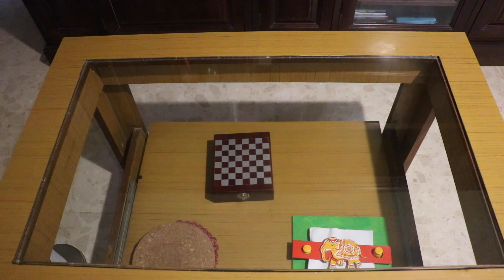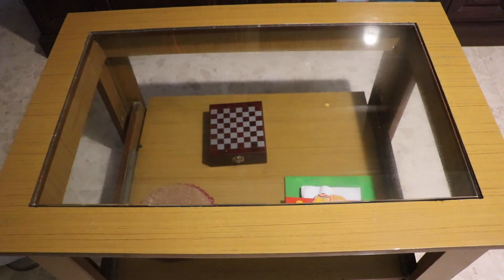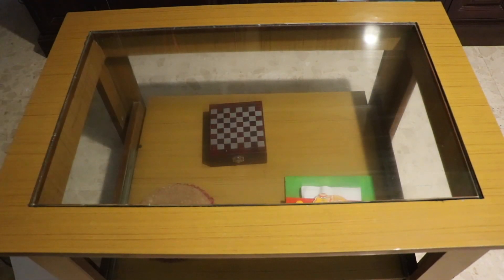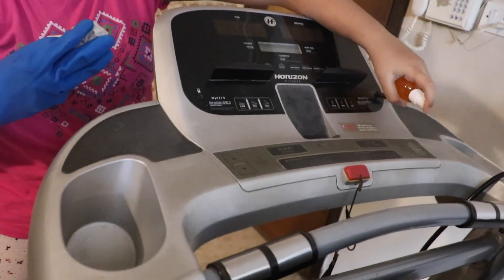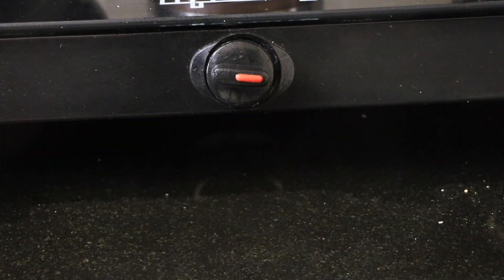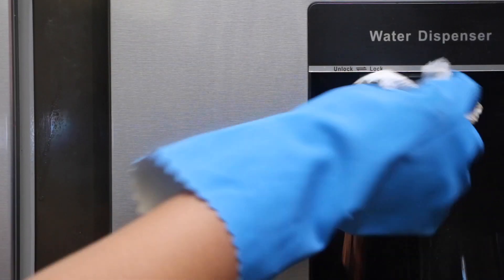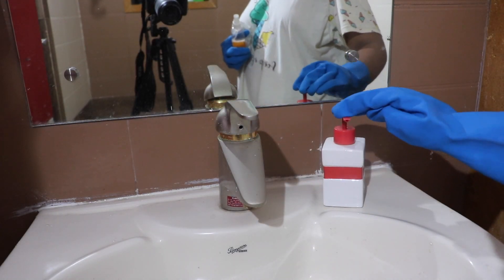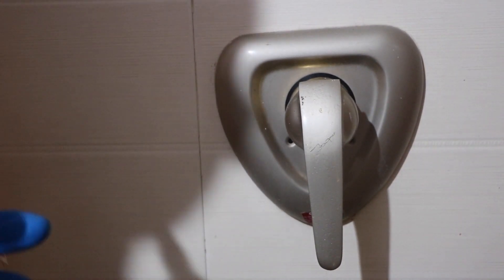Corona Cleaning :Tips and Tricks